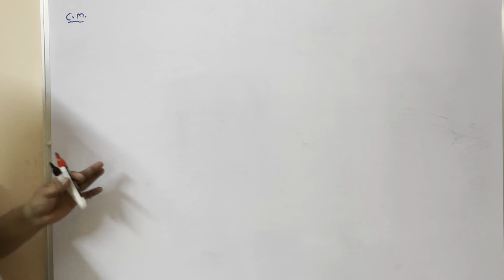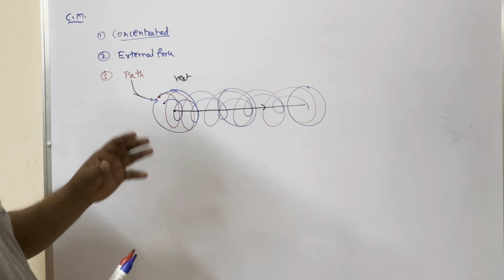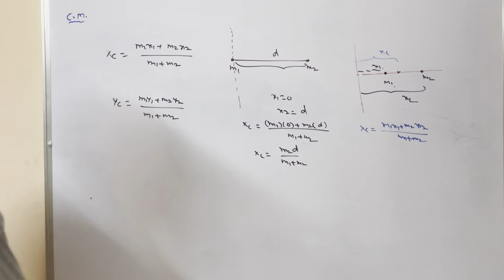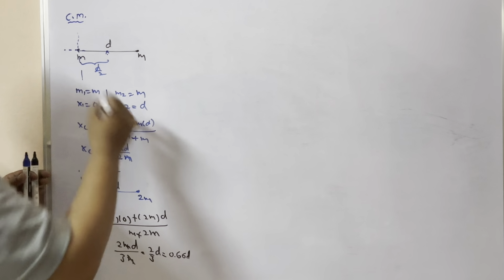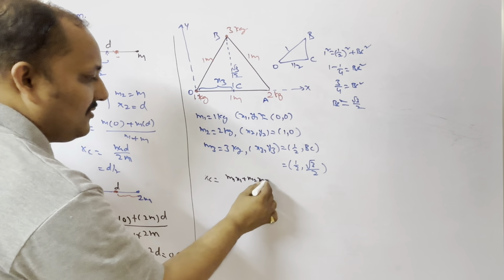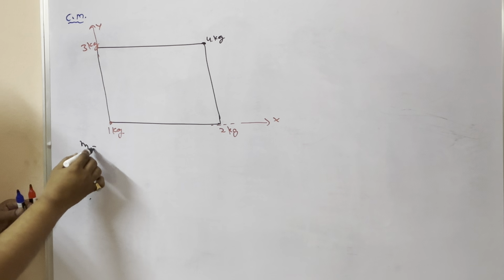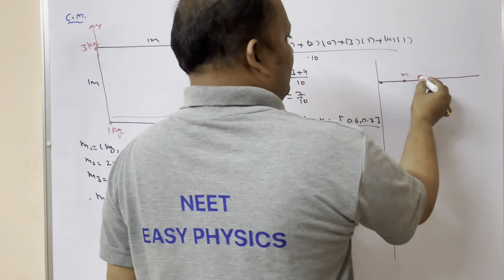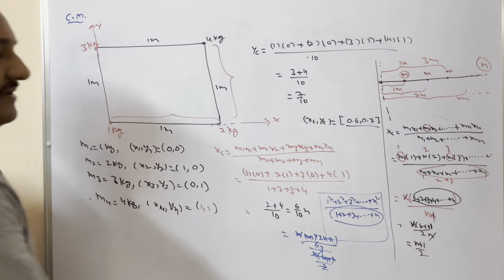Centre of mass :Part1(CM)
How to find CM of particles system